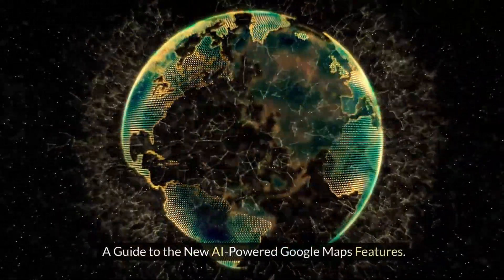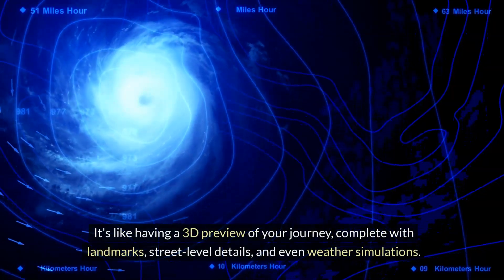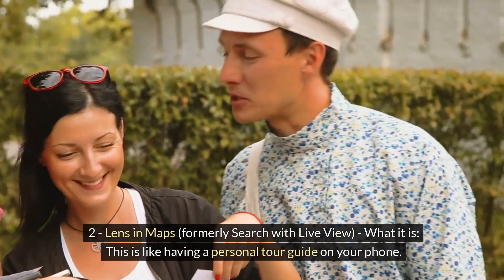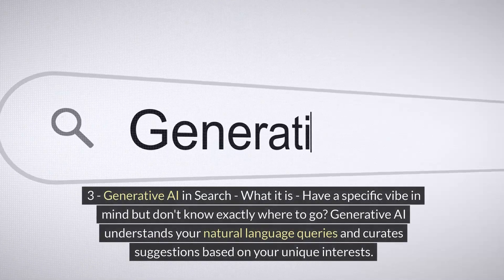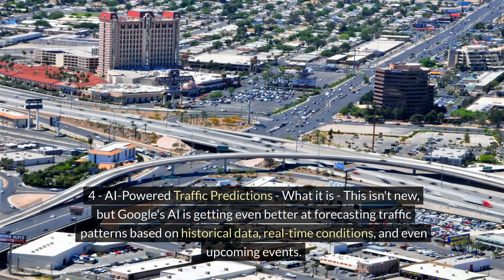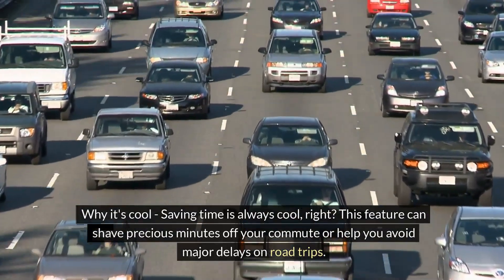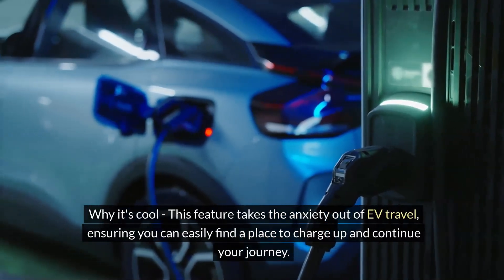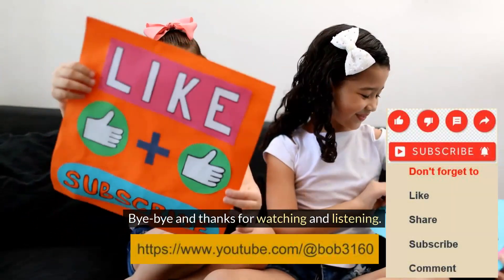Google Maps Gets Smarter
A Guide to the New AI-Powered Google Map Features.
Google Maps is evolving from a simple navigation tool into a powerful assistant
that understands your needs and preferences.
I used Gemini and Pictory.ai to put this masterpiece together.